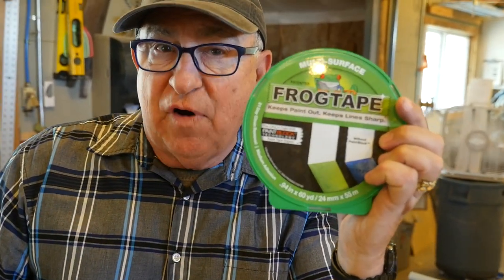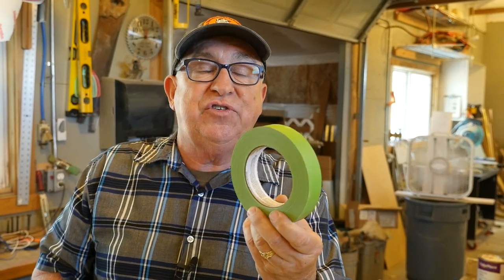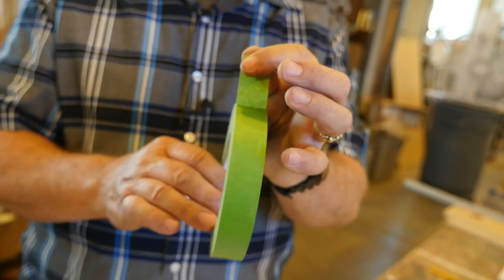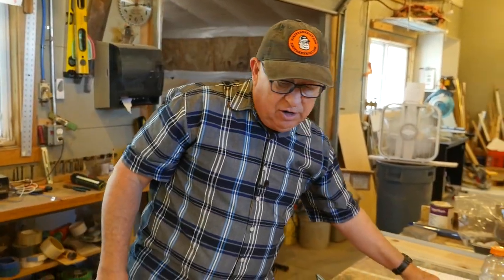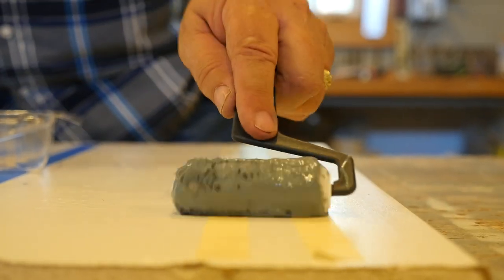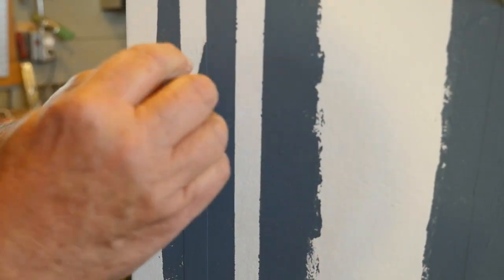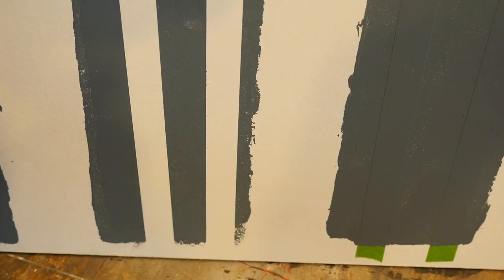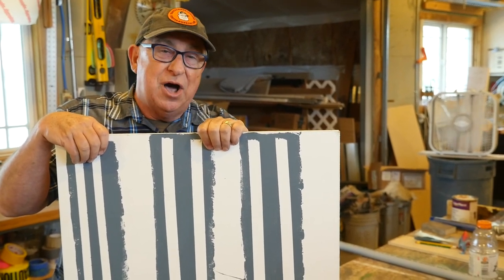Does FROGTAPE® Really Work THAT Well?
Plain old brown masking tape used to be all that was available. Not anymore, there are blue tapes, and now green FrogTape®. More expensive than the other two, but is it worth it?

A quick look on a home improvement store’s website will now show a myriad of tapes for all types of surfaces and uses, and well as extended time that that tape can be left in place before removal, as well as solvent resistance, sharpness of cut lines, and how flexible the tape is. However, for many homeowner uses, the three main tapes that many people are familiar with are kraft (tan), blue, and now, green tape (most well known is FrogTape®, made by ShurTech Brands, Inc.).

Masking tape is used in a variety of industries and can be used for all sorts of uses at home as well. Let’s look at the three main types.

The brown tape that has been around the longest is the cheapest to make, so its price is the lowest. But economy comes at a price - it isn’t very strong, and the adhesive dries out pretty rapidly after the tape is applied. If the masking isn’t removed shortly after installation, it is tricky and undependable to remove.

Blue tapes, most commonly made and distributed by 3M®, have found wide acceptance. More expensive than the previous tan product, it also offers advantages such as strength, thickness and flexibility, visibility, better sealing ability for better paint cut lines, and extended time for removal of the tape. This tape has certainly found plenty of uses in our home and shop.

Green masking tapes are a relative newcomer to the market and have become quite popular for all their enhanced masking abilities. These don’t come without a higher price tag, though. When this episode was filmed, the price for a roll of .94 inch wide by 60 yds. long tape for FrogTape® was $7.74, 3M® blue was $3.86, and tan kraft paper tape was $2.98.

That means the tan kraft tape is 21 cents per square ft., the blue tape is 27¢ per sq. ft., and the green tape is 55¢ per sq. ft.

So, is FrogTape® worth it? You’ll need to decide, but it does deliver on its promise of sealing the edge of the tape better and resisting paint bleed under the edge. It certainly is visible, making it difficult to leave something taped that was supposed to be unmasked. We asked our friend Kenny, who is a professional house painter what his opinion of Frog Tape is. He said, “it’s really worth it!”

Having said that, you can bump up the sealing performance of other tapes by running a light bead of caulk on the edge (say, along the intersecting corner of door casing and the wall), getting the painting done, and removing the masking shortly (within a few hours or less) thereafter.

People have gotten very good results with properly applied tan kraft paper tape for many years. Proper application means carefully placing the edge of the tape where protection from painting is needed and pressing down the edge well over a surface that is smooth, dry, and not dusty. Increased performance can be had with both the tan and blue tapes by putting a thin bead of caulk over the edge, and wiping it down so that only a thin coat of caulk remains. Once dry, painting is done, and the tape is removed within a couple of hours.

FrogTape® stacks the odds of success in your favor by having a superior adhesive that seals the edge better and can stay in place longer without the adhesive drying out or seizing the surface it is applied to. Having said that, no tape does well being exposed to direct sunlight for several hours or even days.

The bottom line? Use the tape best suited for the job, including how fast you can remove the tape - the sooner the better. As for us, we’ll use FrogTape on critical trim jobs, but will use the blue tape for most of what we do.